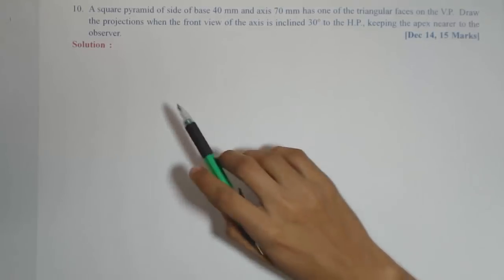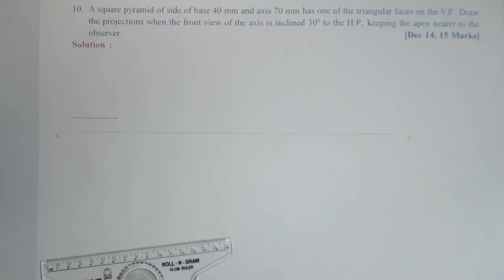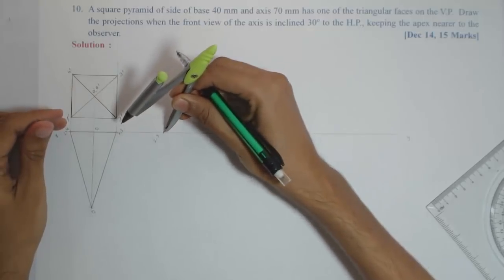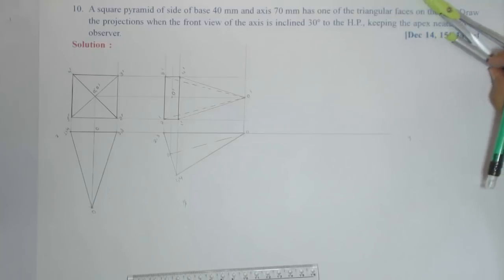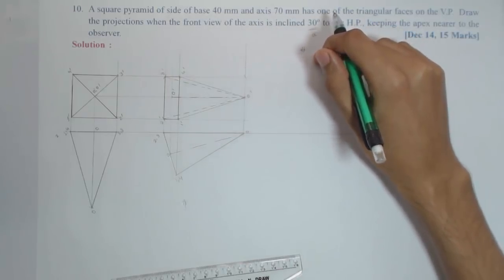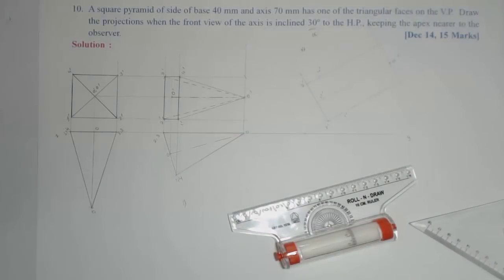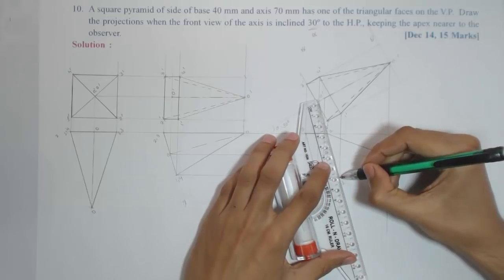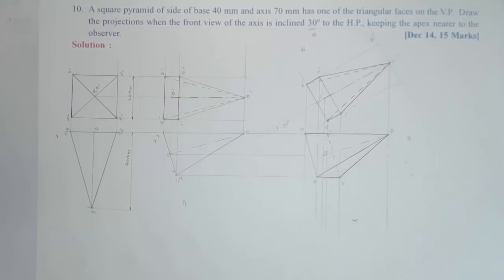Pyramid Q 10 Dec 14